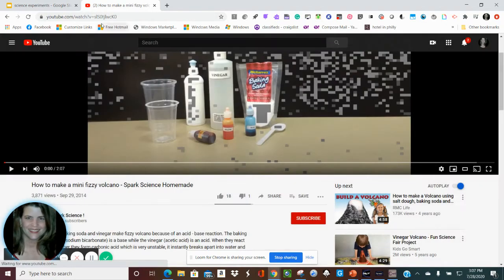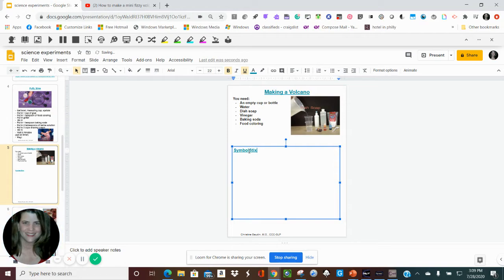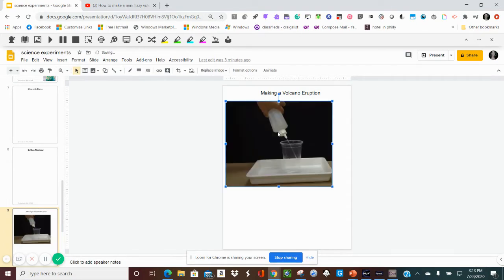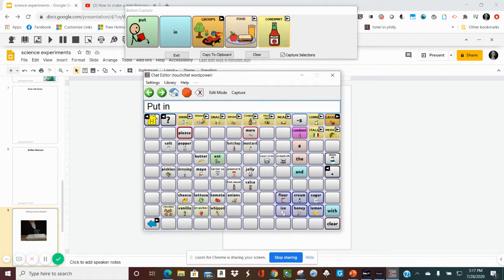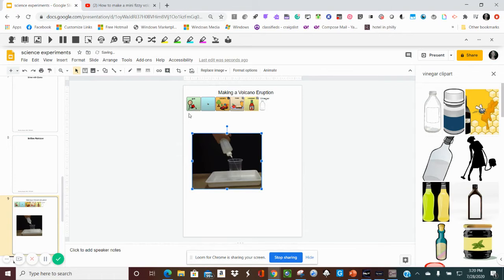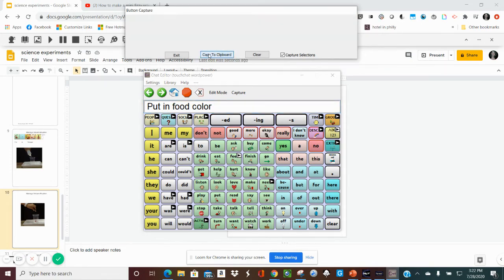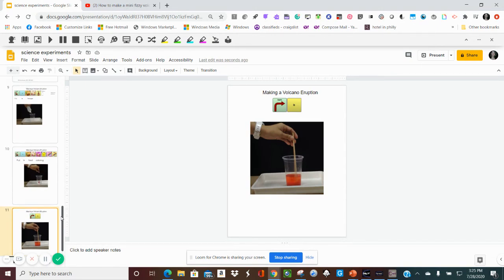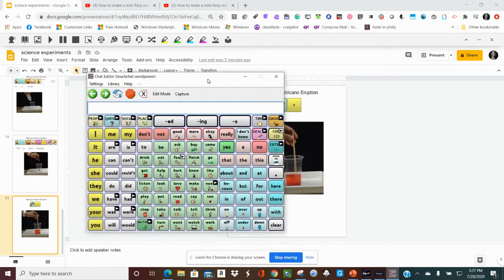How to add AAC symbol pathways and screen captures to google slides plus more!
This video demonstrates copying and pasting chat editor captures and youtube video captures into google slides. I also show how to link one slide to another in the same presentation and how to link directly to a video from a slide.